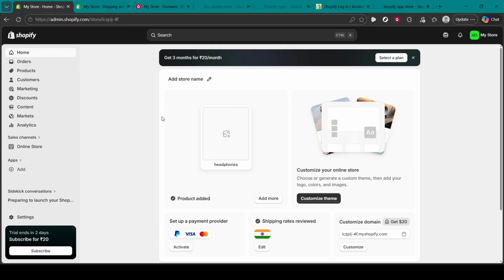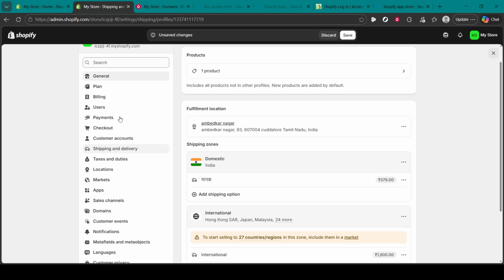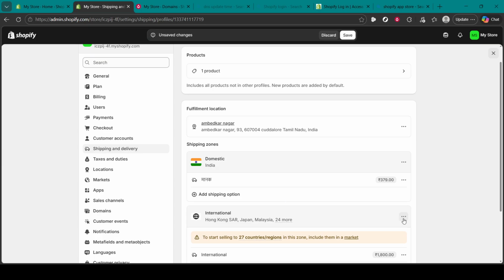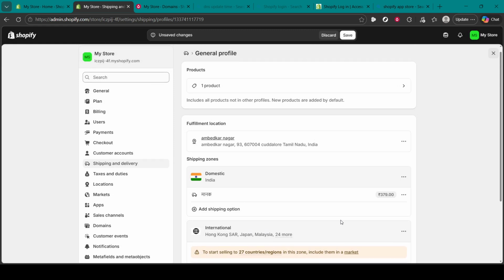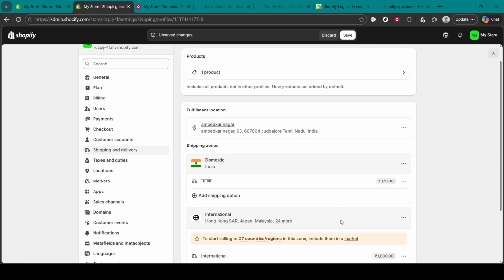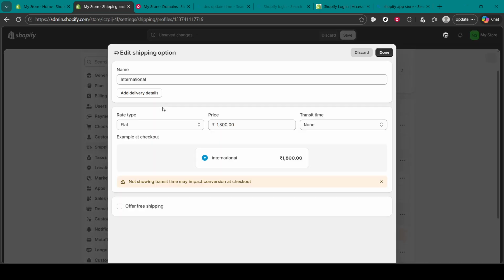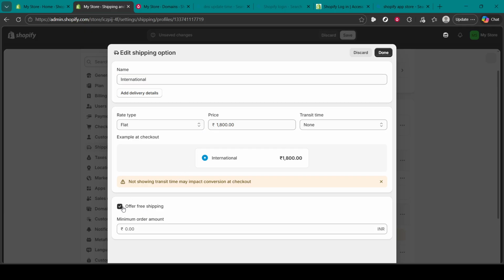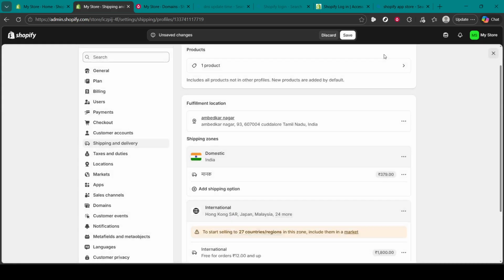How To Fix "Order Can't Be Shipped To Your Location" On Shopify (Easiest Way) (2026 Guide)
Is your Shopify checkout blocking sales with a "This order can't be shipped to the address you entered" error? This is one of the most common 2026 checkout issues, and it usually means there is a "gap" in your shipping settings. In this updated guide, we show you the most direct way to bridge that gap and get your B2B or retail orders moving again. We walk you through the Shopify hPanel to verify your Shipping Zones and ensure that every country you want to sell to is not only added to a zone but also has active rates assigned to it.

You will also learn how to troubleshoot hidden 2026 triggers, such as inactive Shopify Markets. Even if you have shipping rates set up, your store will block the sale if the destination country is set to "Inactive" in your Market settings. We demonstrate how to check your product profiles to ensure every item is assigned to a shipping origin and how to verify that your weight-based or price-based rates cover every possible cart total. From fixing mismatched inventory locations to resolving app conflicts with tools like DSers or Zendrop, this walkthrough provides the absolute easiest path to a 100% functional checkout experience.